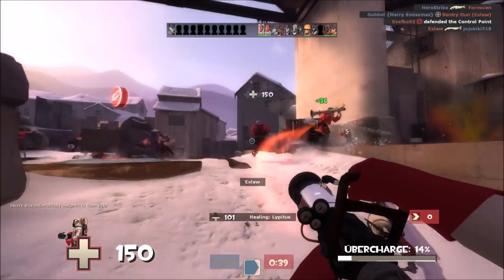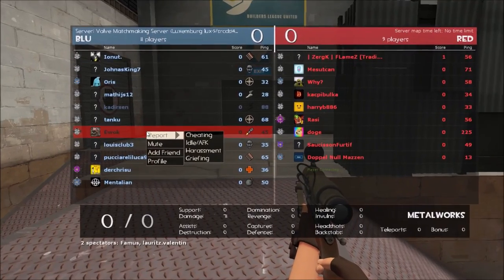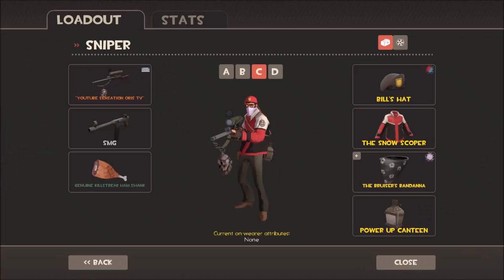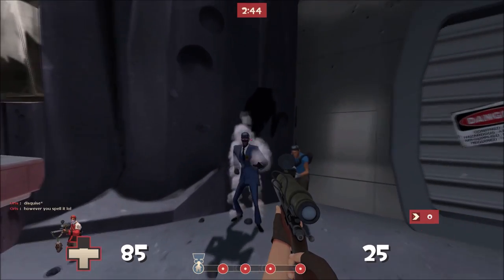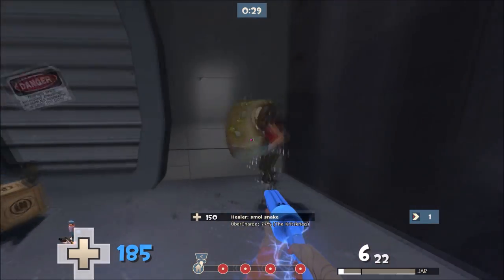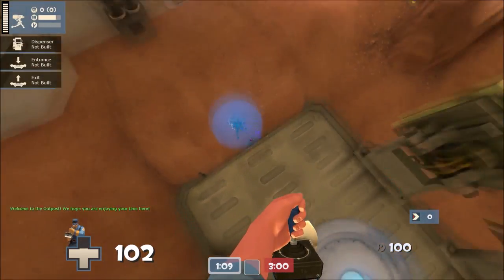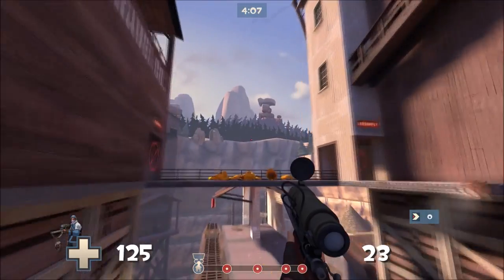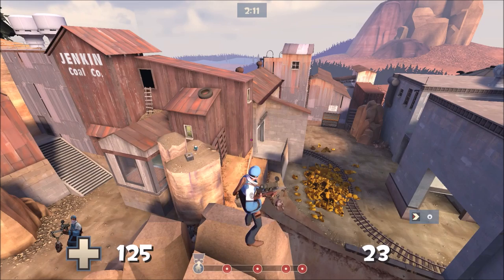TF2: 10 Things You Didn't Know You Could Do.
Special Thanks to:
Smol snake:

MY HUD:
EVE HUD